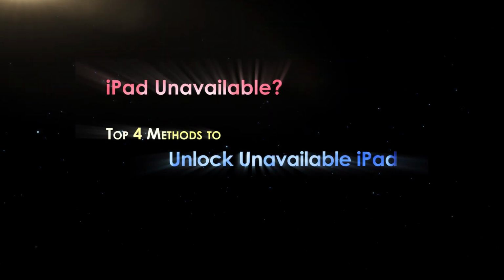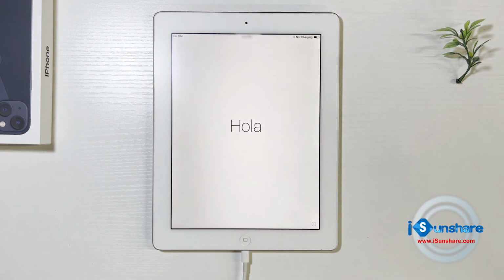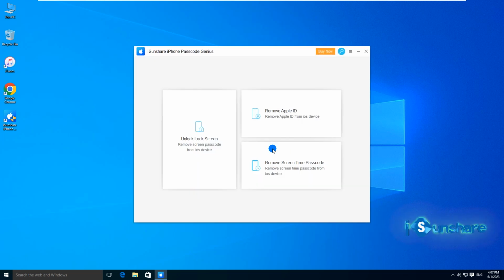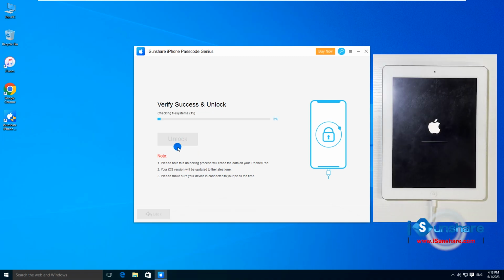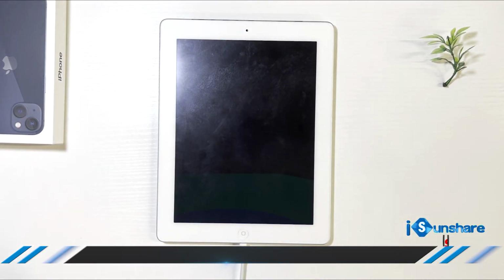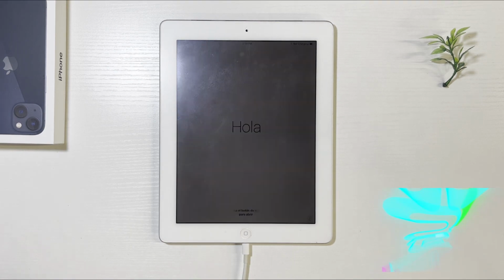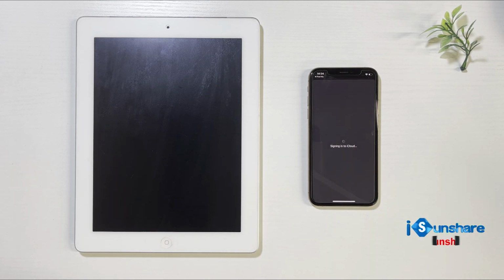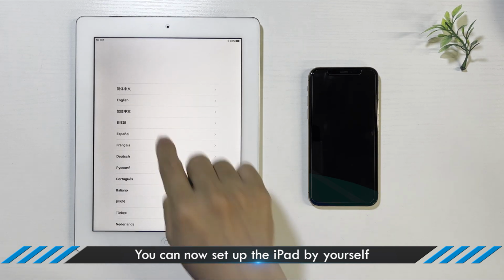iPad Unavailable--Top 4 Methods to Unlock Unavailable iPad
If you forgot iPad screen passcode and see iPad Unavailable message, how can you unlock it? In this video, you can learn 4 effective methods to reset/erase/restore unavailable iPad without passcode, iTunes or even computer.

00:00 Intro.
00:18 Method 1--Erase iPad with Apple ID password
01:17 Method 2--Reset unavailable iPad with iPhone Passcode Genius
04:12 Method 3-- Restore iPad via iTunes
05:53 Method 4-- Unlock iPad unavailable by iCloud Find My